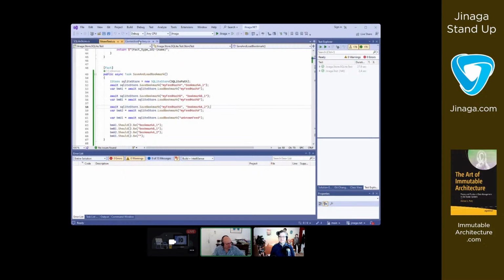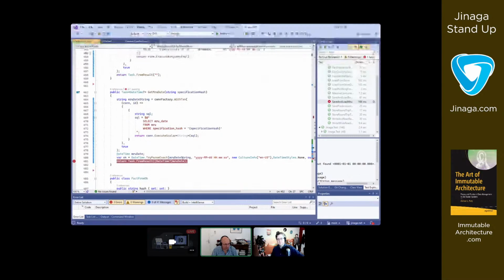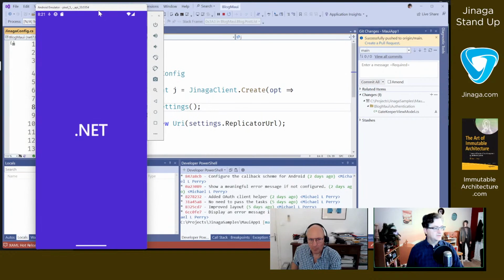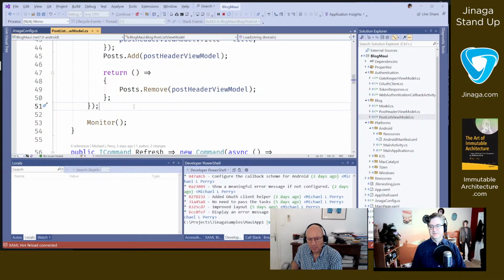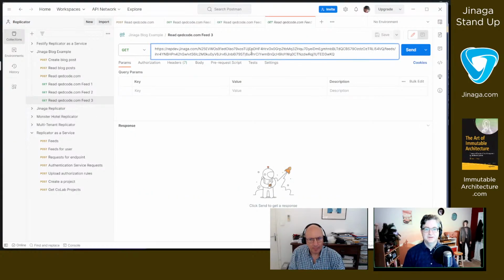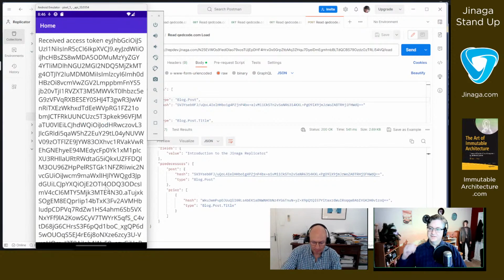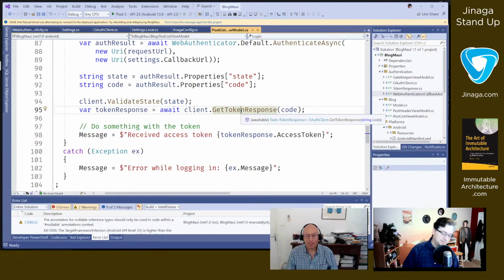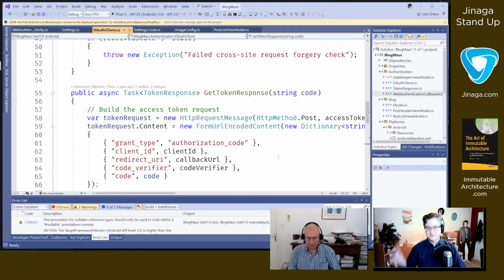Error While Loading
Jan shows his progress on the SQLite storage provider. And Michael attempts to show progress on the MAUI sample application. Can he get it working? Where is the problem coming from?

Michael also demonstrates initiating the sign-in flow in MAUI. How much of this should be in your own app, and how much should be in a library? What are some of the patterns you might choose?